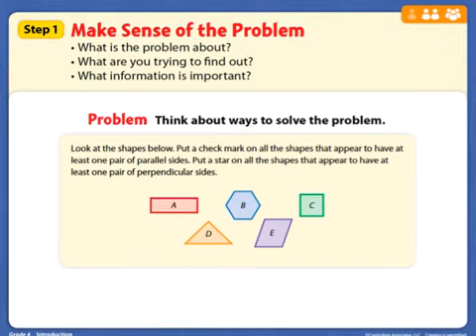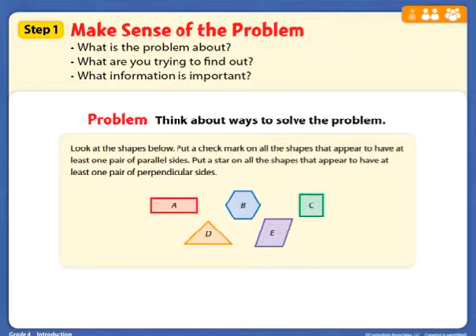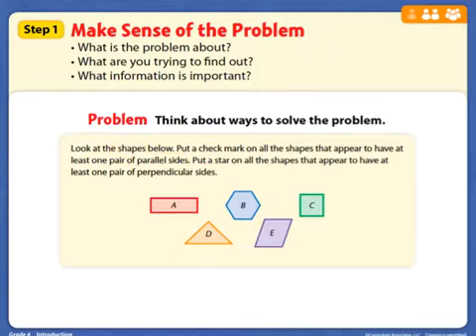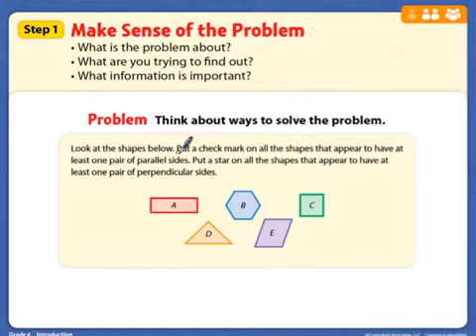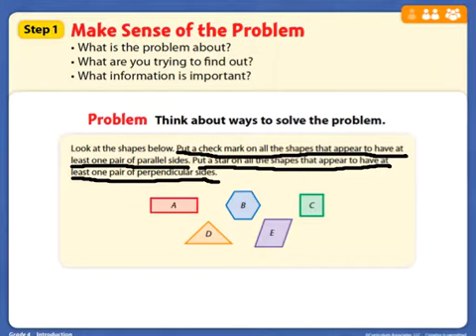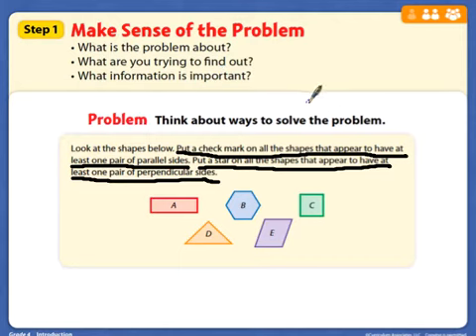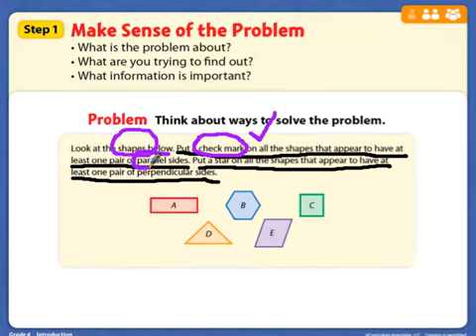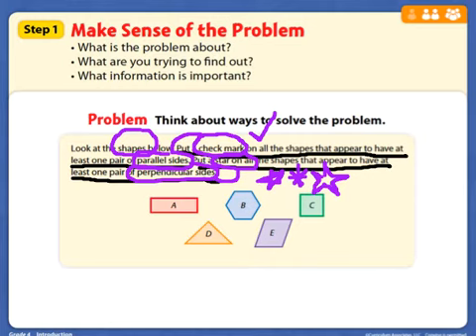lesson 32 day 1 slide 2